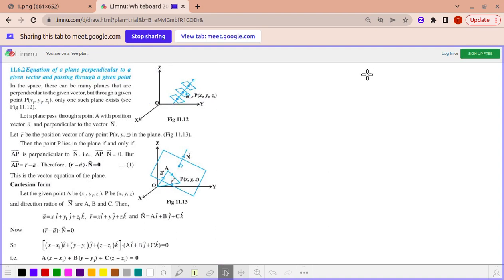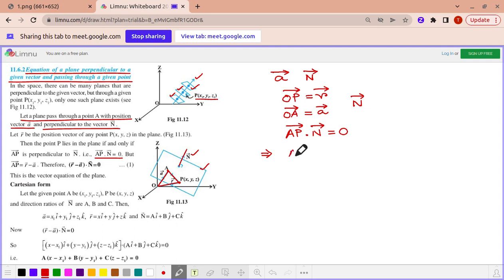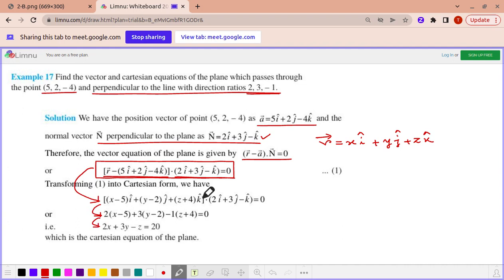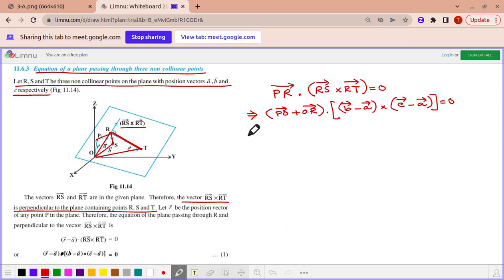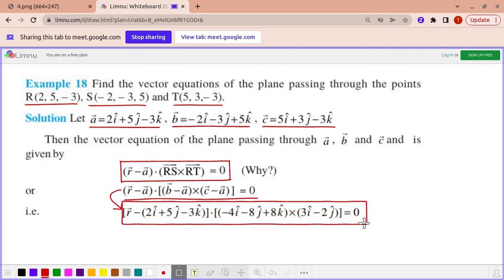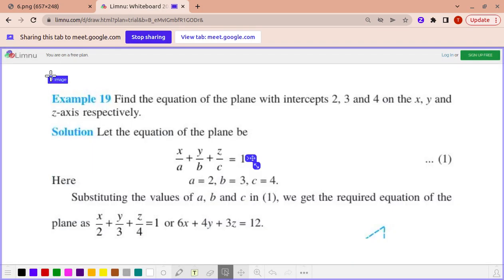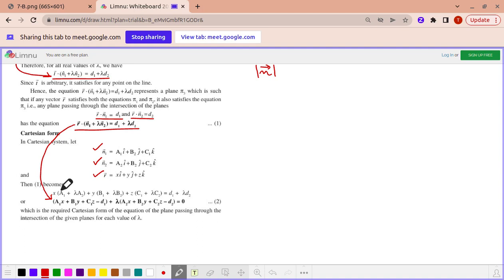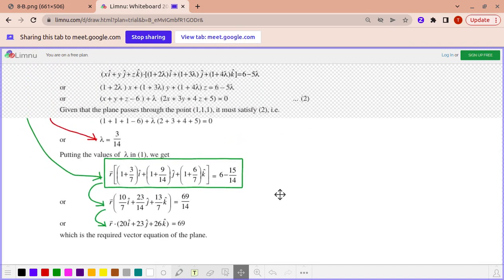Eq. of a Plane Perp. to a Vec. and Pass Th. a Pt. & Eq. of a Plane Pass Th. 3 Non-collinear Pts.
Dear Students,

This is Session-05 video of Three Dimensional Geometry in which we cover the following topics:

(1) Equation of a plane perpendicular to a given vector and passing through a given point.
(2) Equation of a plane passing through three non-collinear points.
(3) Solved 4 relevant questions.

All these topics are explained with representative examples.